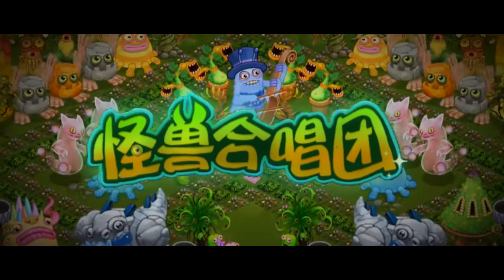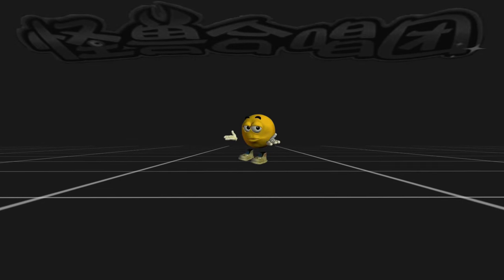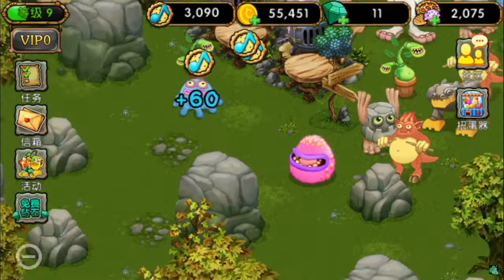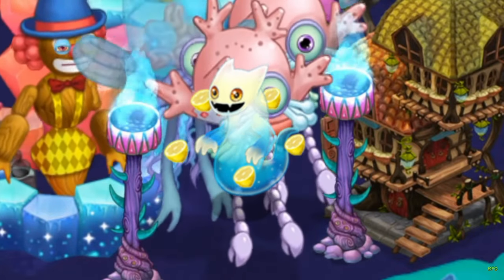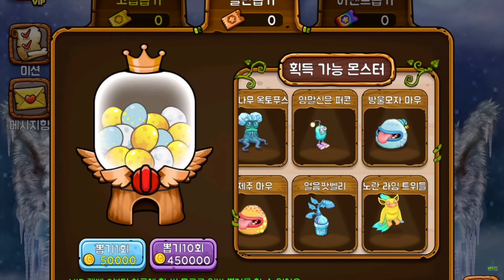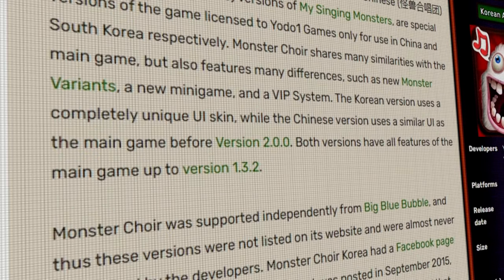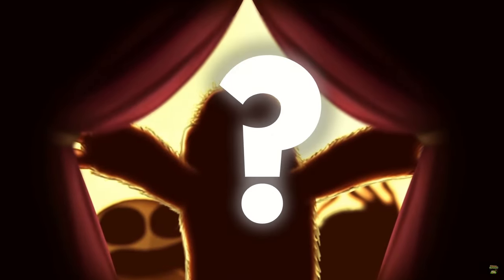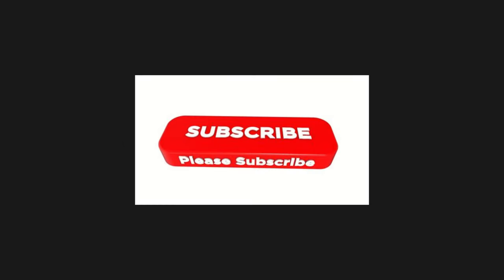The Mystery of Chinese My Singing Monsters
Chinese My Singing Monsters has always been shrouded in mystery, with confusing and seemingly random features. But today, we're going to untangle it.

Chapters:
0:00 Intro
0:20 Background
1:07 Differences
2:00 Gacha Machine
2:45 VIP System
3:30  Rockstar Minigame
4:00 Extra

note: 0:47 i think i made that up no clue where i got that from

prod by redace inc.